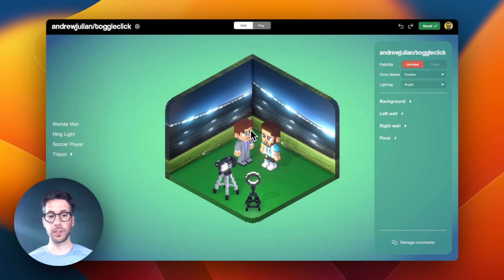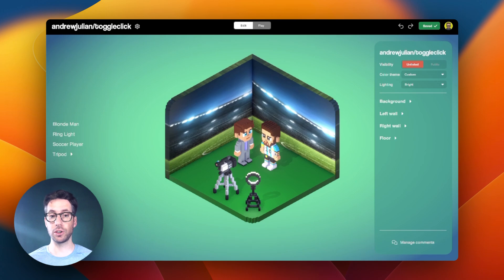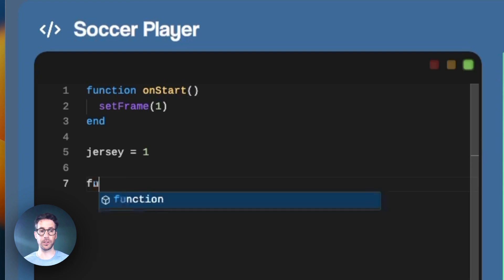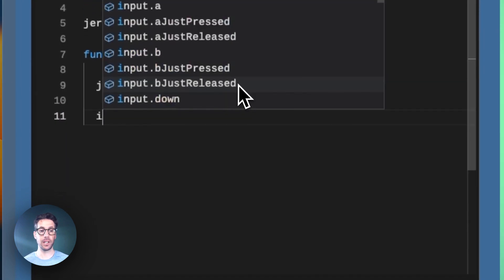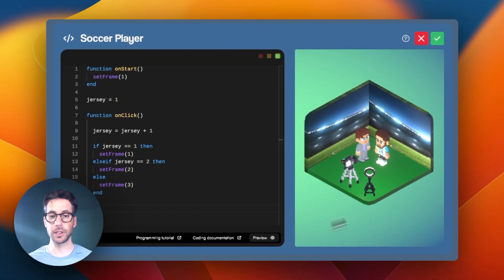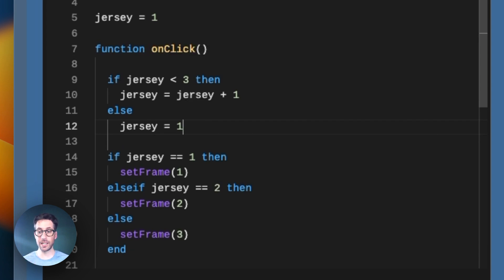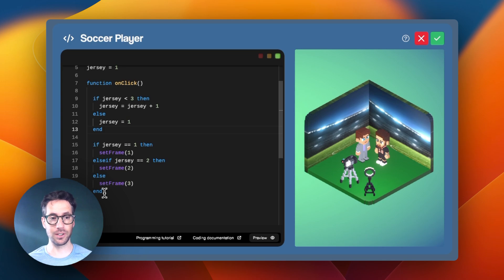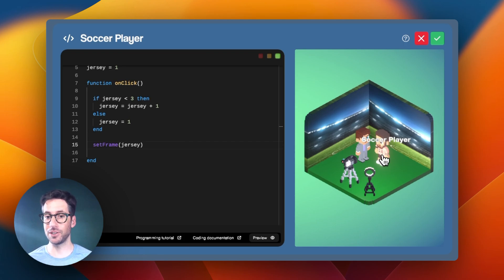Cycle Through Animation Frames with a Number Variable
💫 ABOUT ROOMS